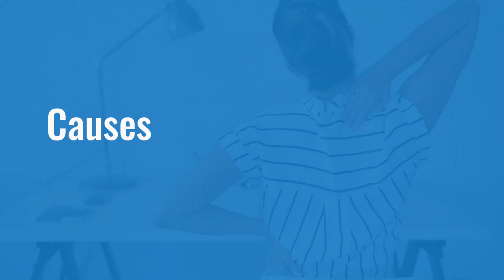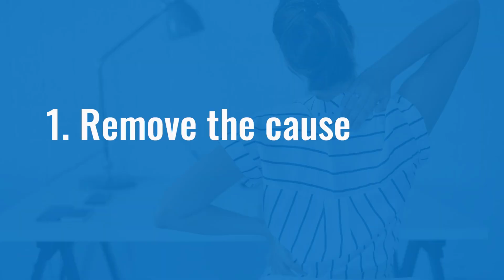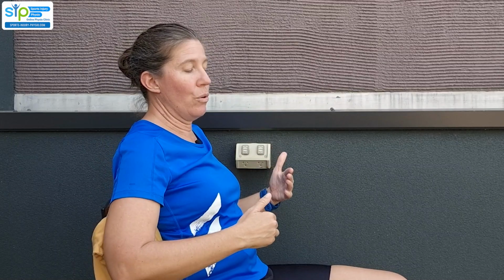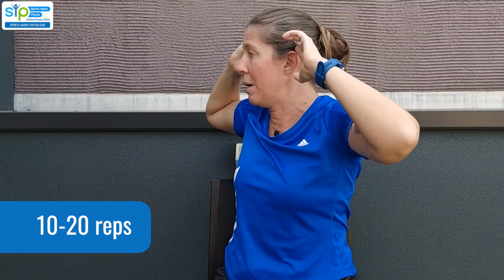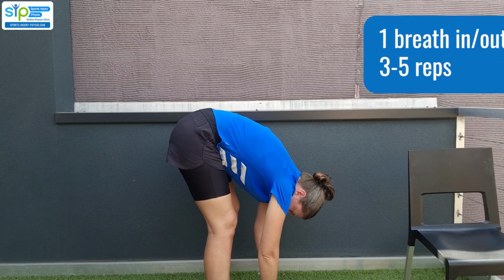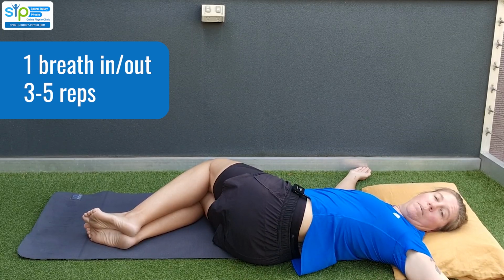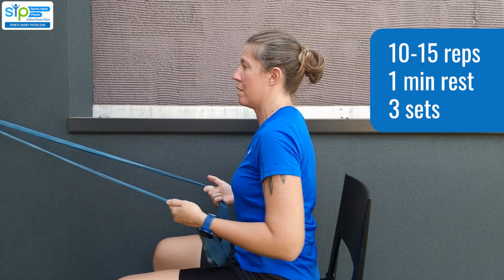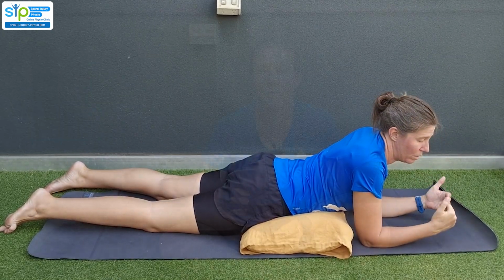Stretches & Exercises for Middle Back Pain from Sitting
Sports physio Maryke Louw demonstrates some stretches and exercises for when the middle of your back hurts when you're sitting.

👉 Exercise bands for the seated row exercise in this video:
✅ Set of three TheraBands
✅ Set of five resistance loop bands
✅ More options at the ThereBand Store
👉 Help with sitting:
✅ Lumbar support pillow
✅ Ergonomic mid-back office chair
✅ Ergonomic high-back office chair

🌟Need more help with an injury? You’re welcome to consult one of the team at SIP online via video call for an assessment of your injury and a tailored treatment plan

📚Chapters in this video:
00:00:00 Introduction
00:00:39 Causes of middle back pain from sitting
00:01:27 Removing the cause of your pain
00:04:06 Exercises and stretches
00:14:03 How we can help

🖥️Some of the software we use to run our online physiotherapy practice:
➡️ Website hosting and management - Wix
➡️ Appointment scheduling - Acuity
➡️ Video consultations - Zoom One (Pro)
➡️ Patient satisfaction survey - Typeform
➡️ In-house task planner - Notion
➡️ Patient notes - Cliniko (Get £30 off your subscription via this link)
➡️ Taking online payments - Square (Sign up with this link to get a choice of rewards from Square)